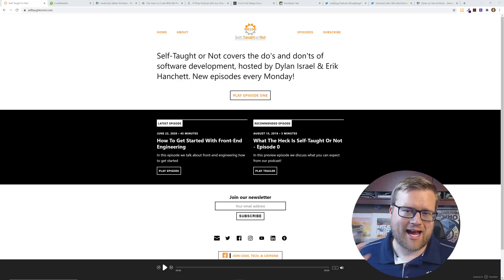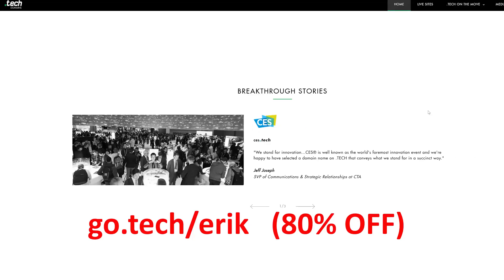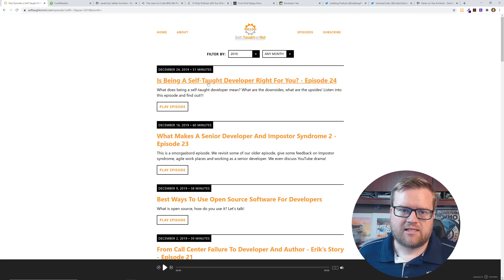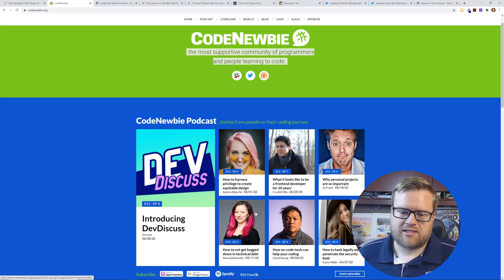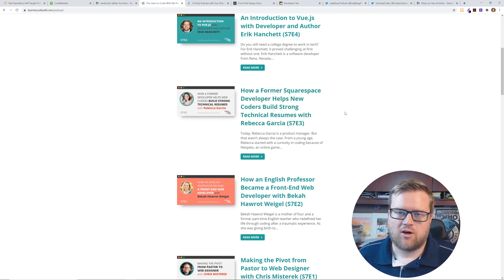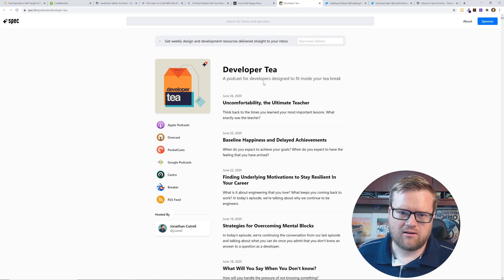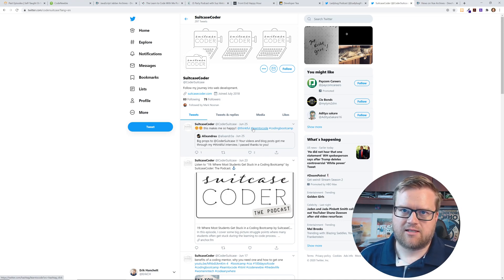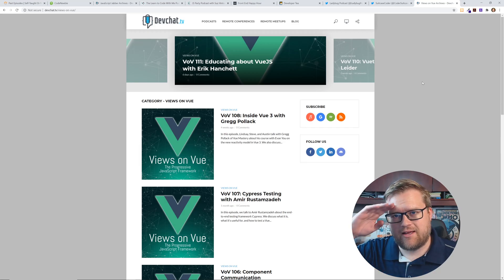10 DEVELOPER RELATED PODCASTS YOU SHOULD BE LISTENING TO (2020)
These Top 10 Binge-Worthy Developer podcasts are the best out of the best. You should check them out, they can make you a better developer!

Check now if your .TECH is available!

0:00 Introduction
0:24 .Tech Domains
1:25 Self-Taught Or Not
3:00 Code Newbies
3:43 JavaScript Jabber
4:13 Learn To Code With Me
4:42 JsParty
5:16 Front End Happy Hour
5:42 Developer Tea
6:04 Ladybug Podcast
6:49 Suitcase Coder
7:08 Views on Vue